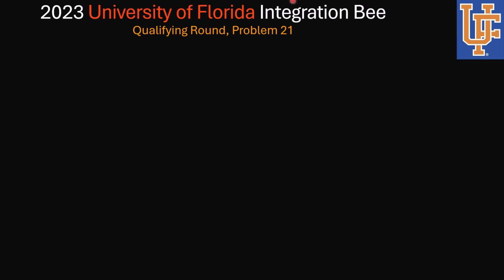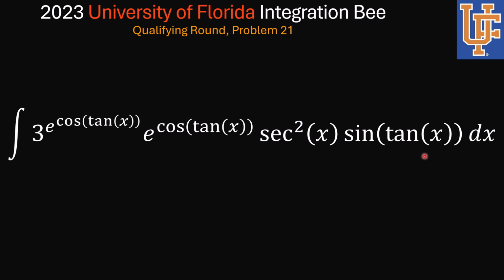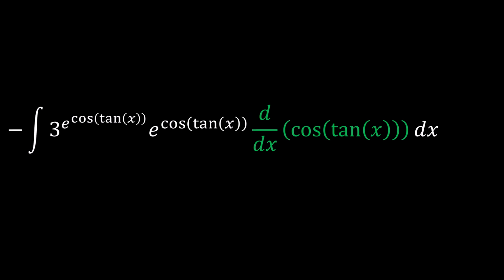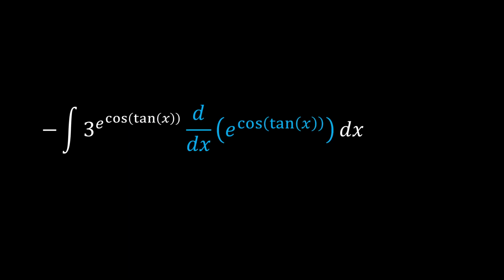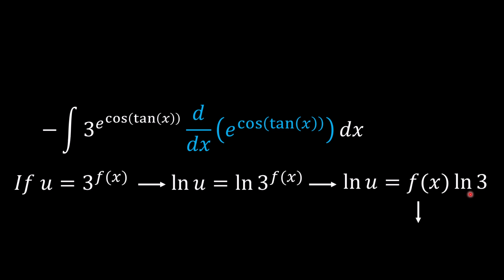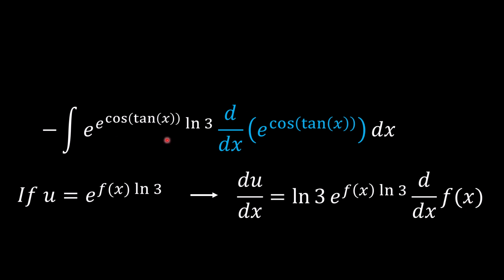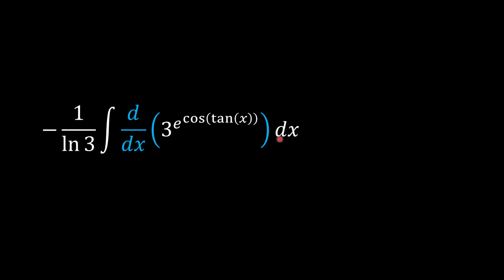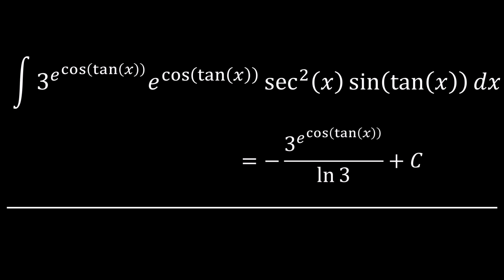2023 University of Florida Integration Bee, Qualifying Exams, Problem 21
We solve the 21st problem of the UF Integration Bee. We hope you enjoy following along.